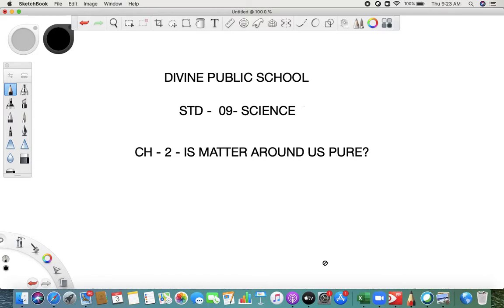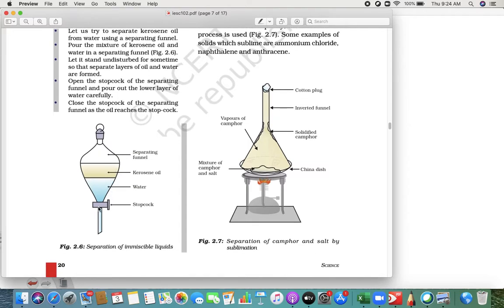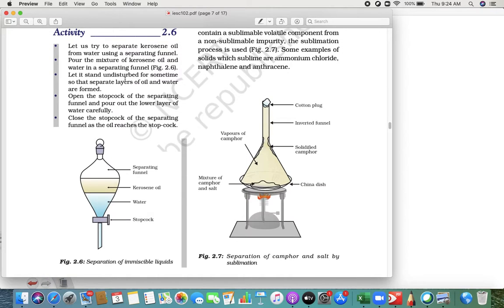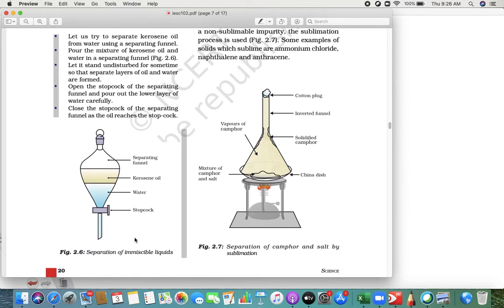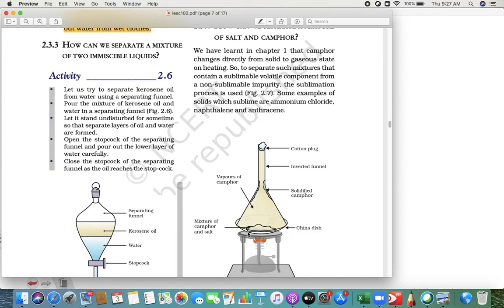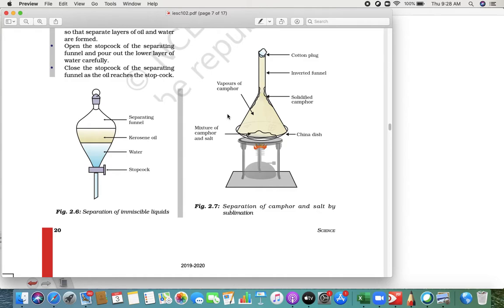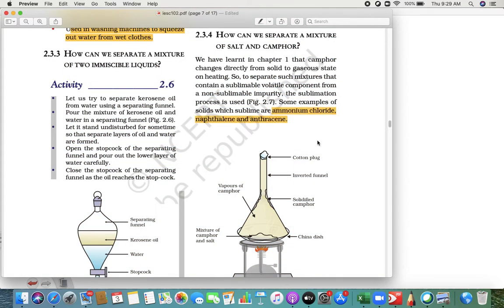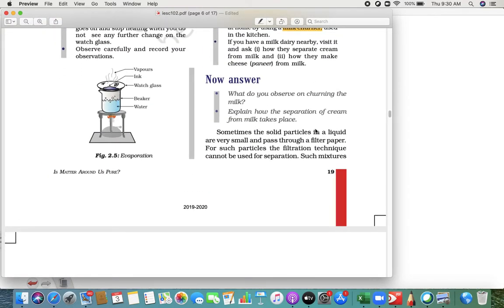SCI STD 09 CH 02 IS MATTER AROUND US PURE PART 7